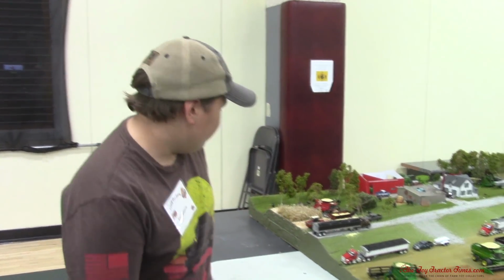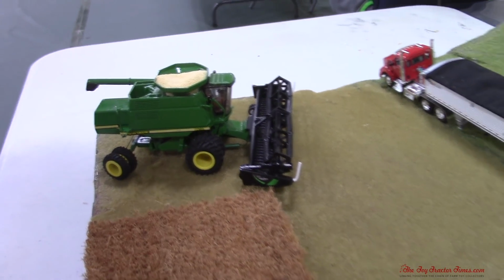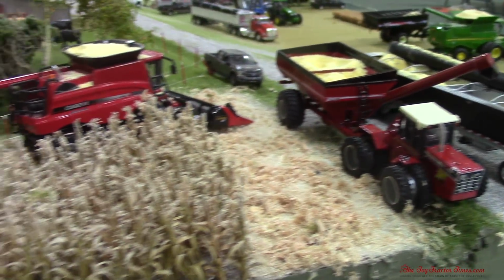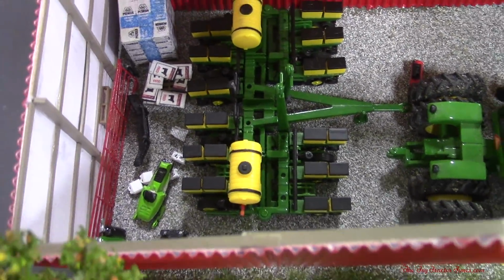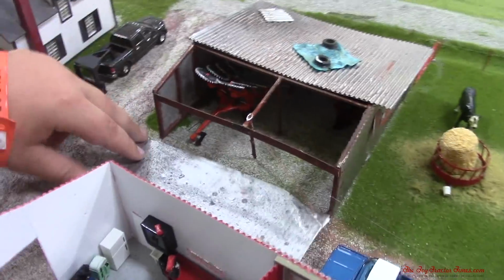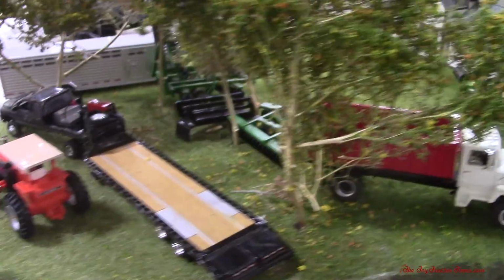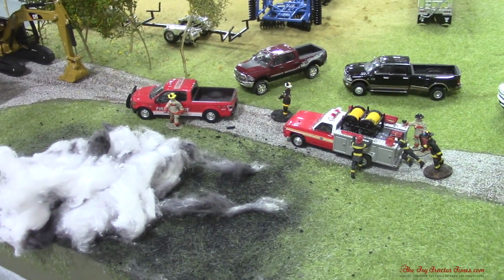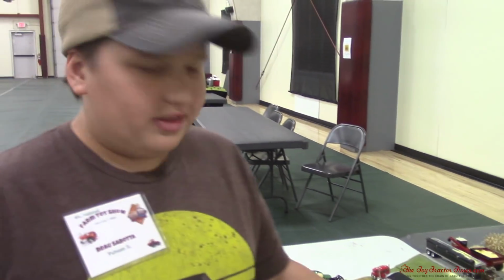Beau Sabotta | 2020 National Farm Toy Show Display Contest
Toy Tractor Times talks with Beau Sabottaat the 2020  National Farm Toy Show about 1/64 scale  farm display.  Beau has a nice grain farm with some stand out combines..